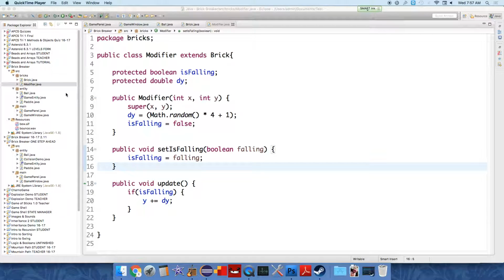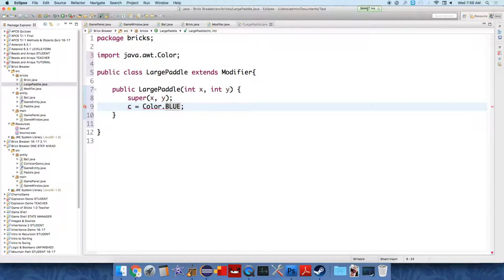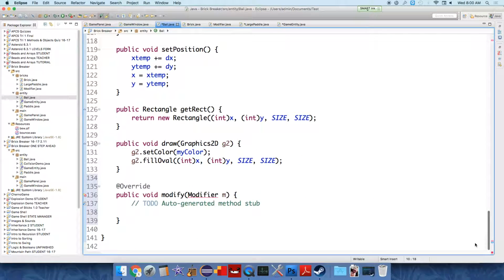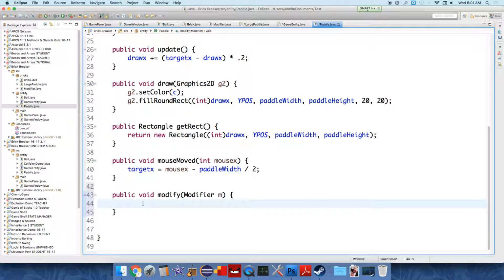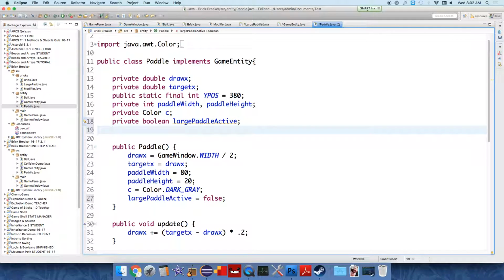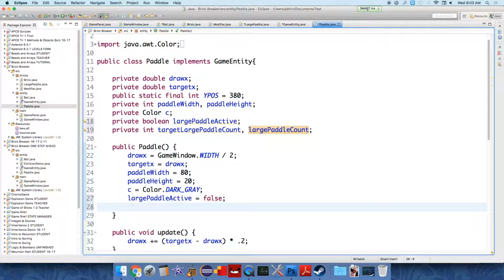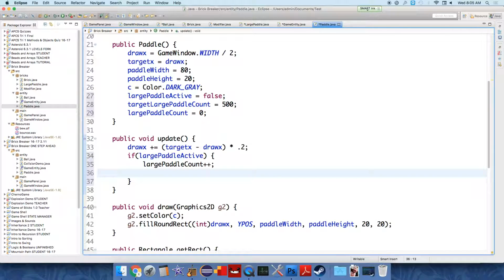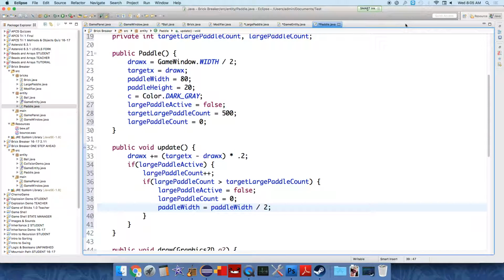Large Paddle 1